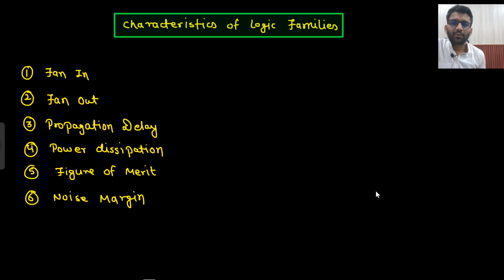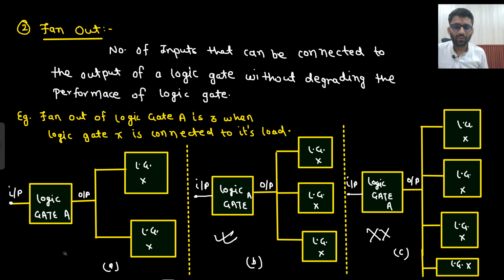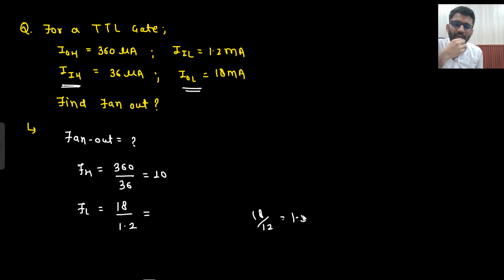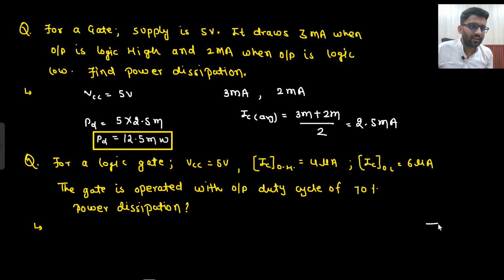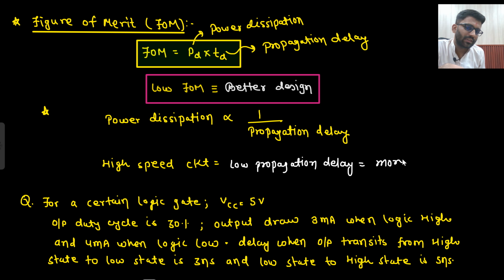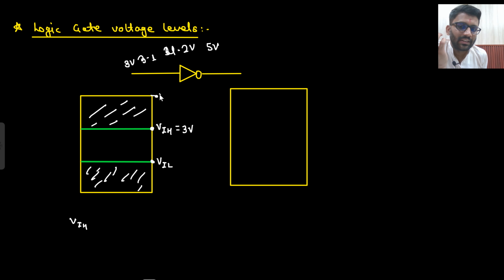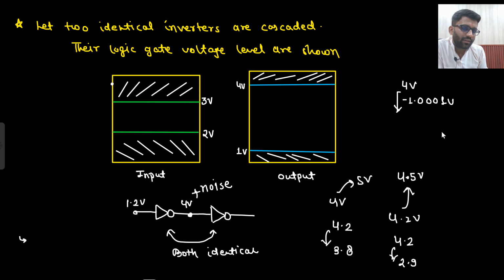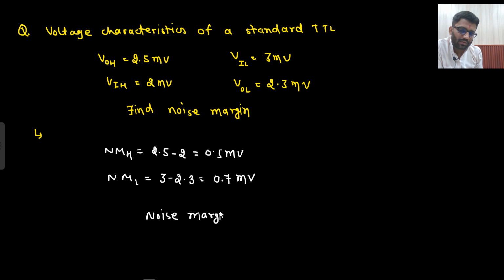🔥Characteristics of Logic Families || Digital Electronics || PrepFusion